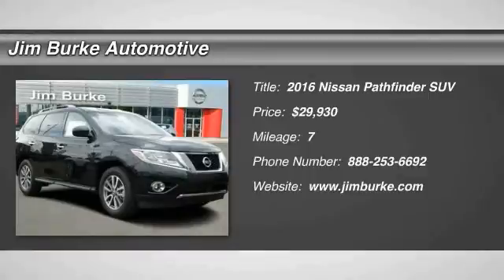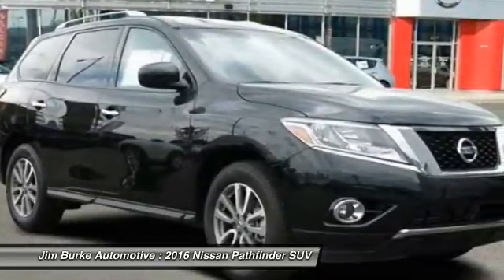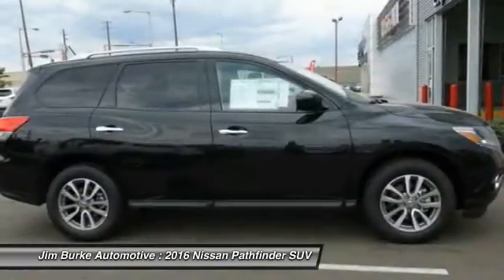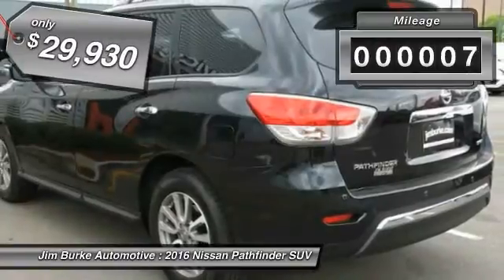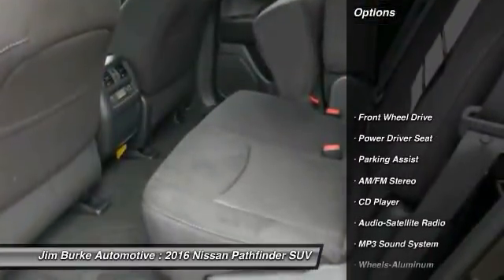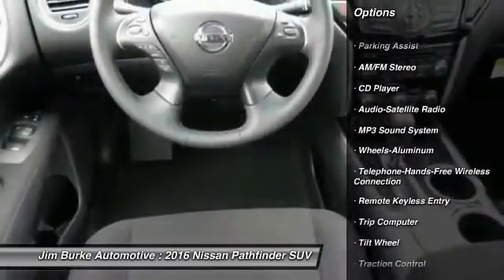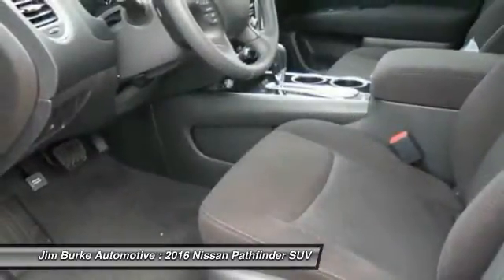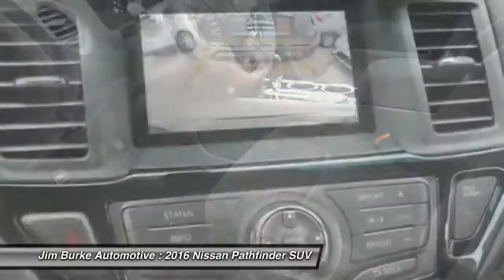2016 Nissan Pathfinder Birmingham AL NS16522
2016 Nissan Pathfinder SV

This 2016Nissan PATHFINDER SV  will sell fast!! SAVE MONEY AT THE PUMPS KNOWING THISNISSAN GETS 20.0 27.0 MPG The next step? Give us a call to confirm availability and schedule a hassle free test drive! Jim Burke!  Where THE SALE NEVER ENDS!